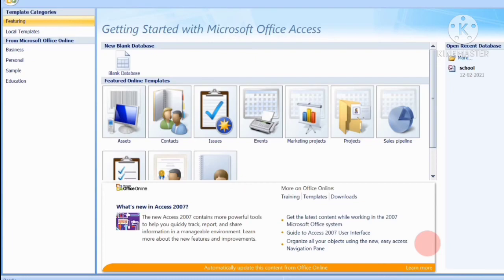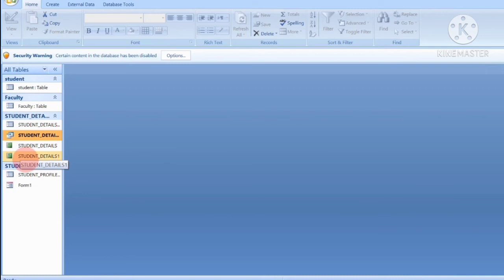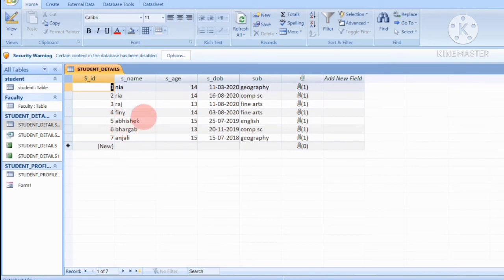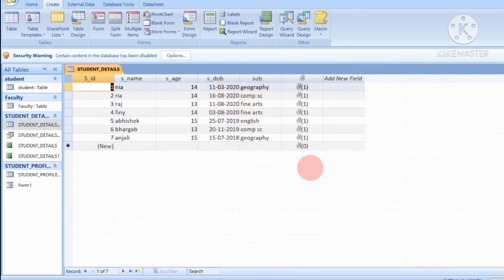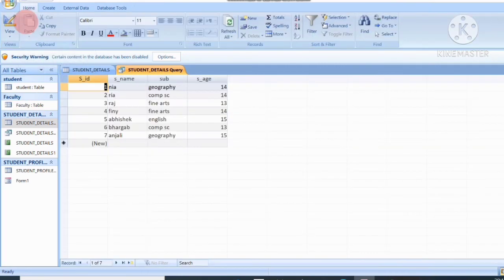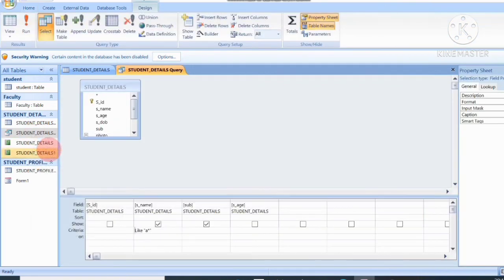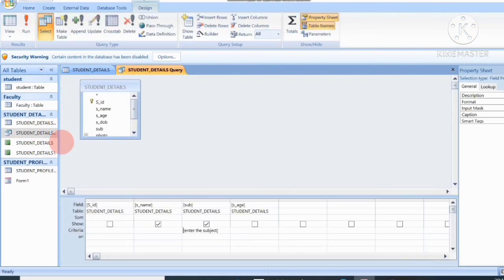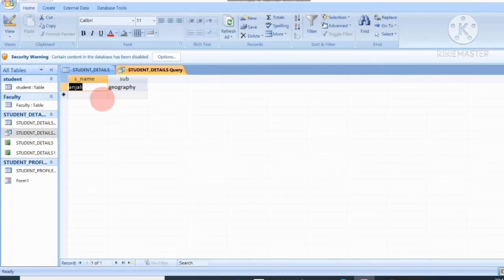Create a query in MS Access|| Design a query in MS Access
Hello everyone,
Here I am going to discuss Create query in MS Access|| Design a query in MS Access